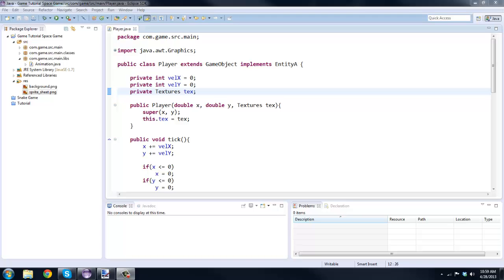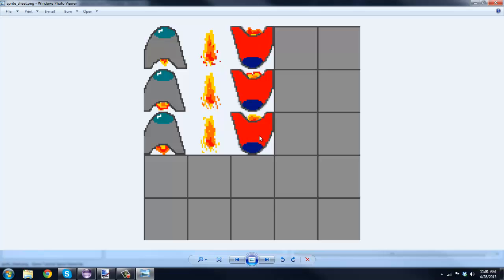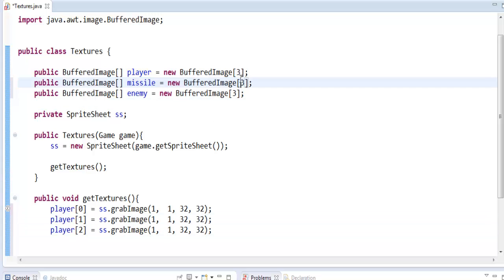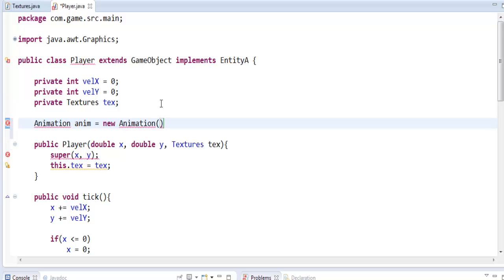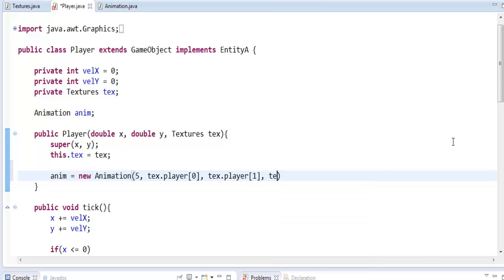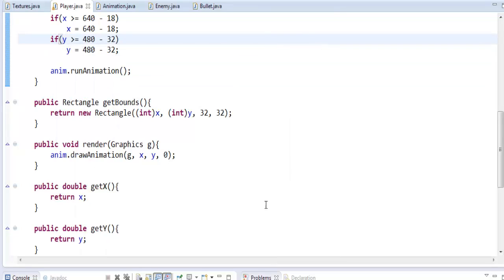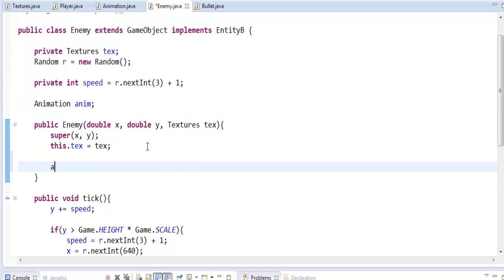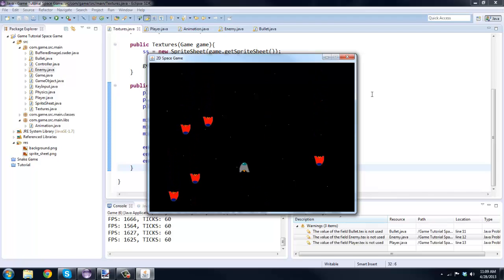Java Game Development #17 - Animations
In this video we learn how to add animations into our java game.